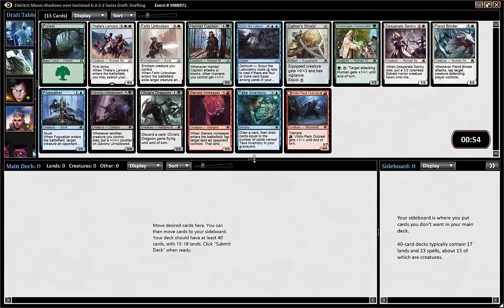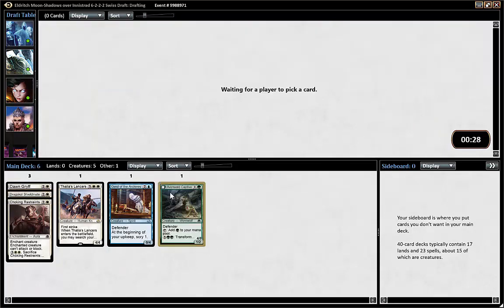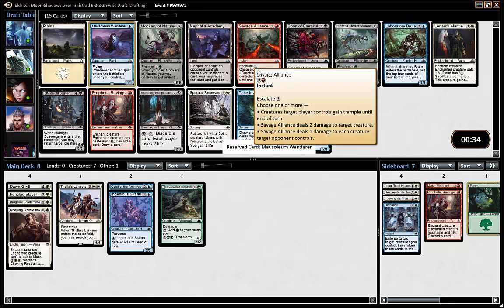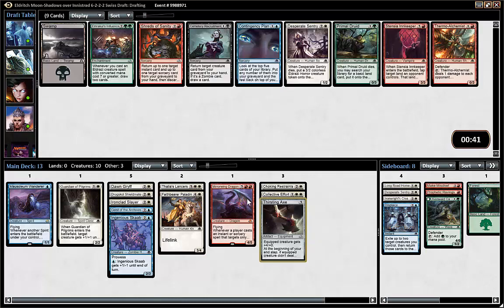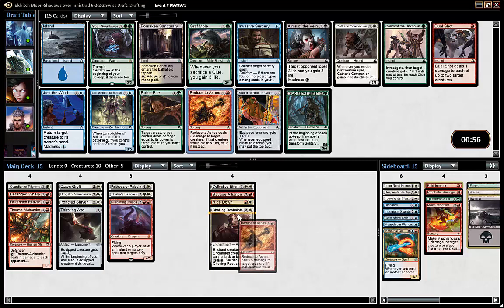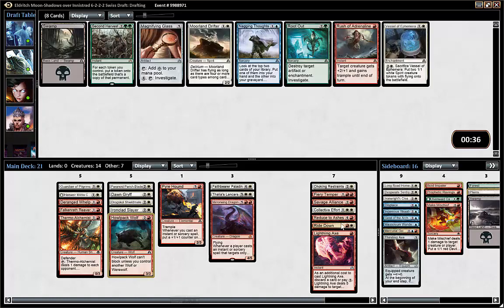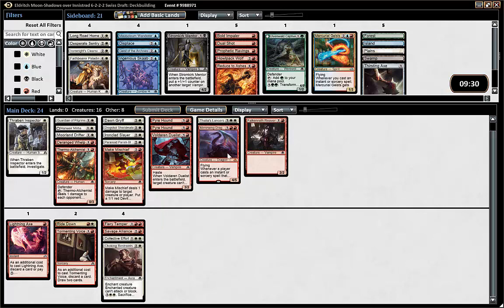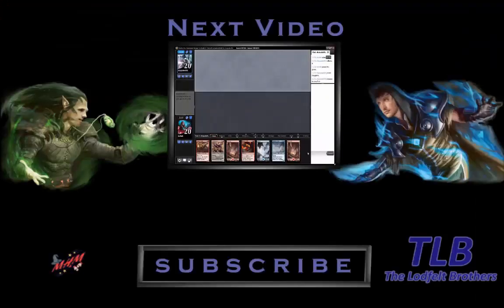MTG TLB Magic Eldritch Moon Speed Draft #2 (Drafting)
Kim is back with another speed draft.

A speed draft is a cut down draft video that focuses on the actual draft picks and the commenting on the picks. There is also 1 game play video so you can see how the deck plays out.

//Kim & Jimmy